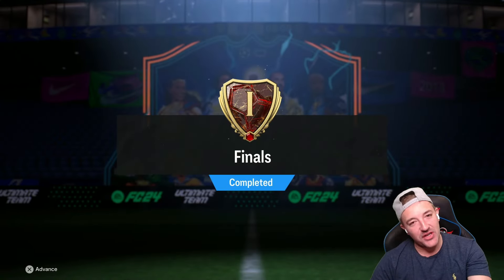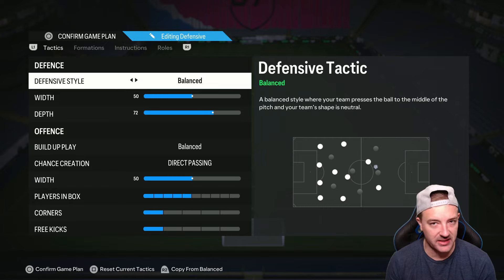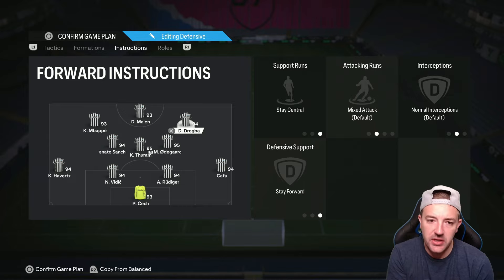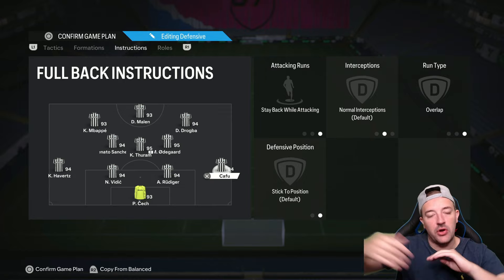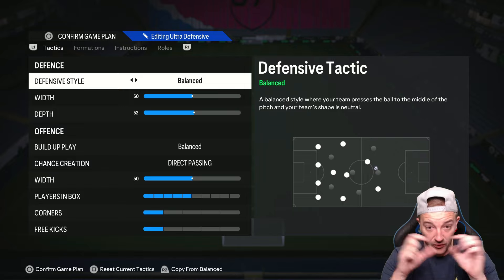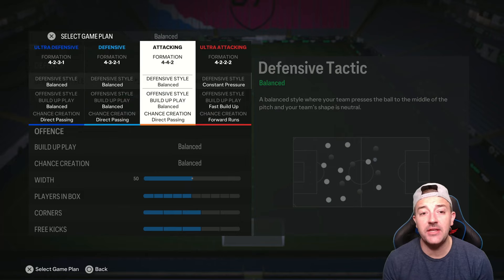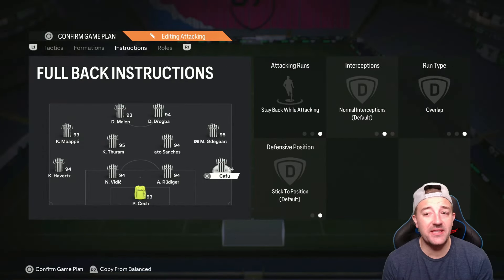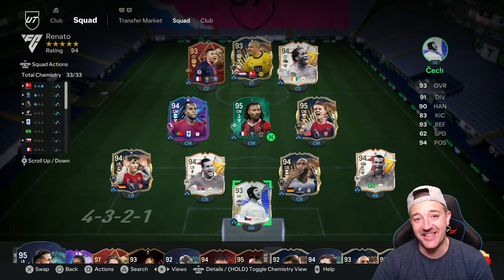MY UPDATED RANK 1 CUSTOM TACTICS ON FC 24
In todays video I will be running you through all my tactics and instructions for you to use during ultimate team of the season fut champs.

This video will show my tactics for the 4321, 4222, 4231 & 442 on FC 24.

Welcome to the official clips channel of Rocco's Eleven!

This channel is intended for all 6pm content. It will include brief player reviews and whether you should complete certain SBCs. New SBC packs which ea have released and other various pack opening clips!